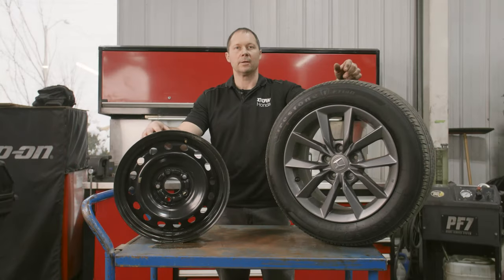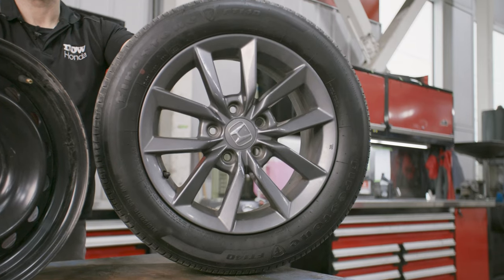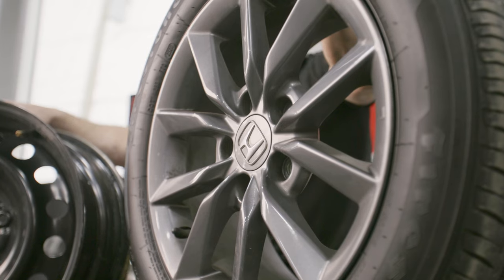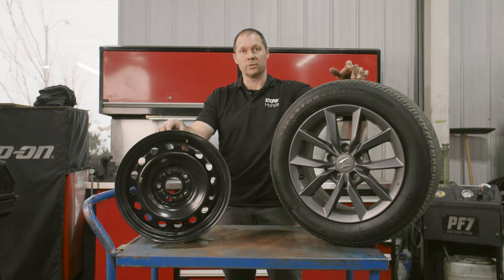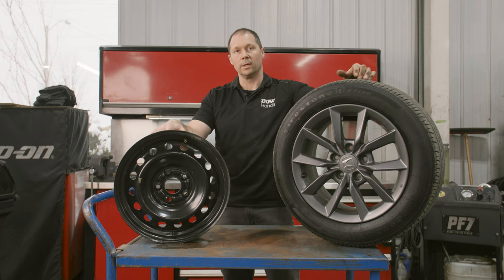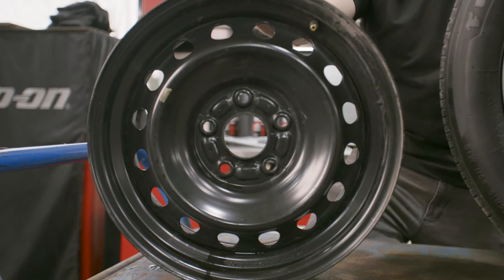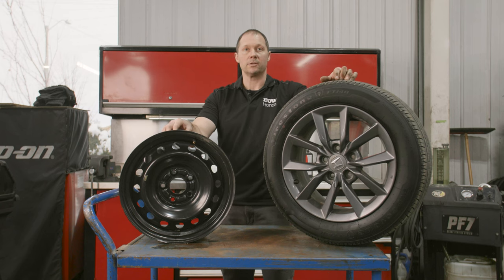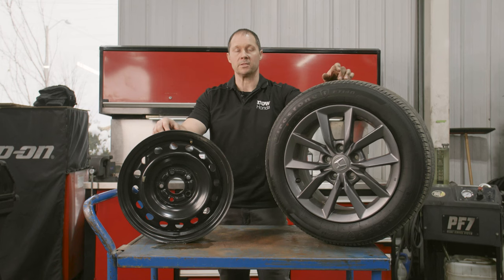Steel Wheels vs Alloy Wheels | Service Experts | Dow Honda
Are Steel Wheels better than Alloy Wheels?
Ask our service experts for advice on your vehicle maintenance.
We stock genuine Honda parts for our technicians to install on your vehicle.